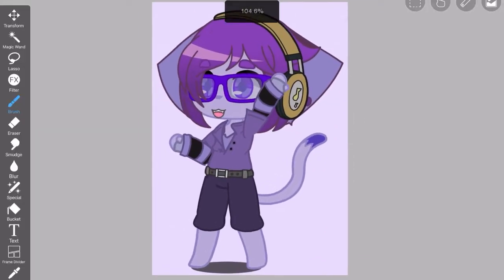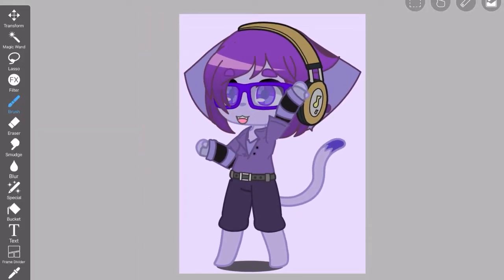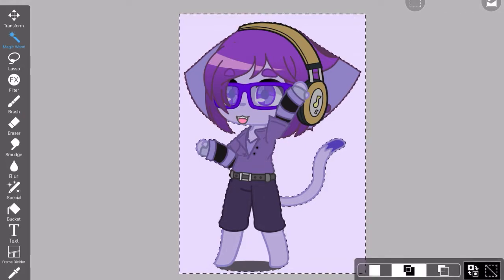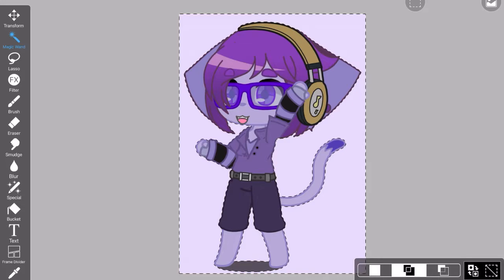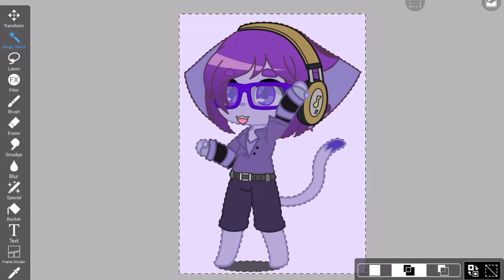edit tutorial which is 100% real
real + commentary